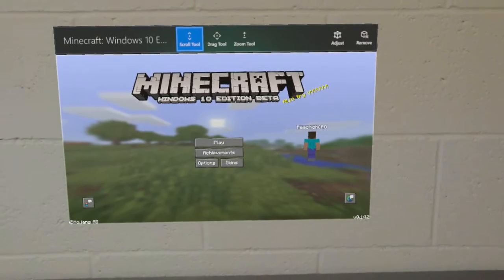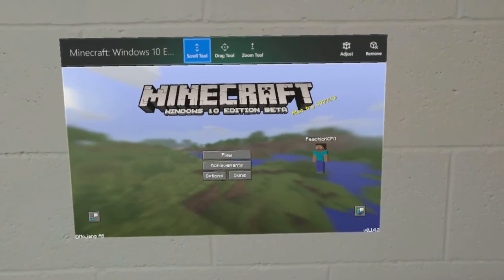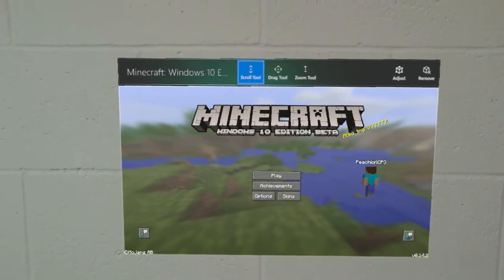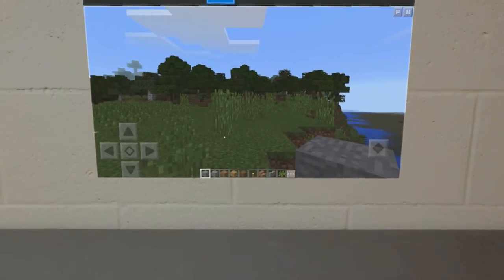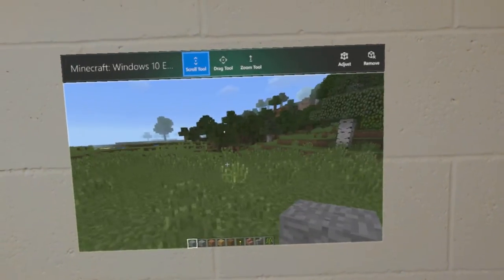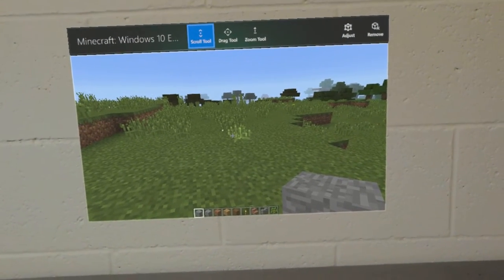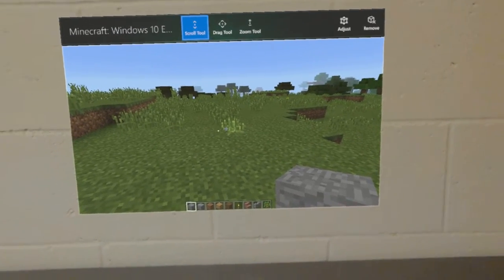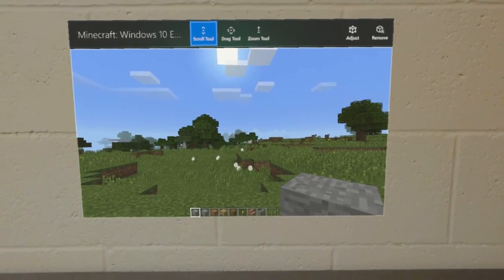Play Minecraft on Microsoft HoloLens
Play Minecraft on the Microsoft HoloLens Development Edition. A holographic Minecraft that can be played anywhere, anytime! All Minecraft, all the time!